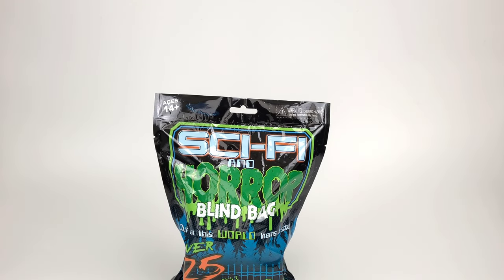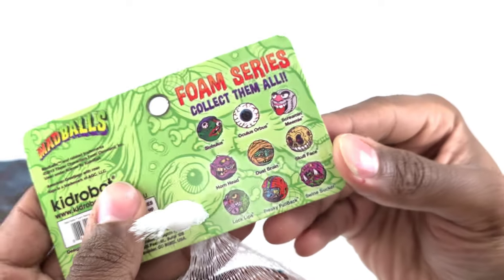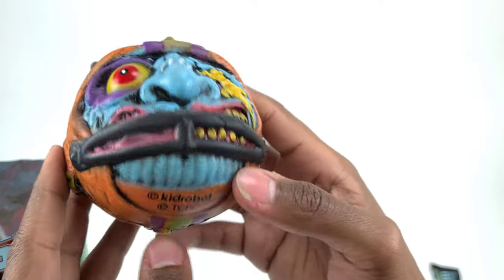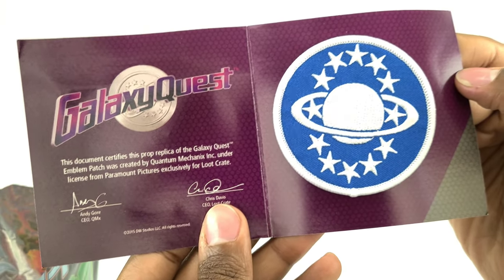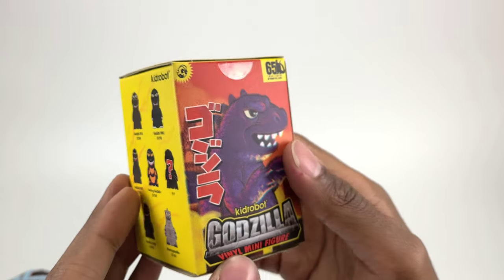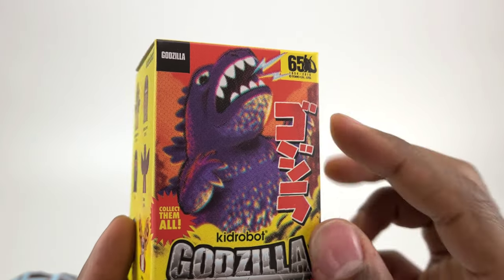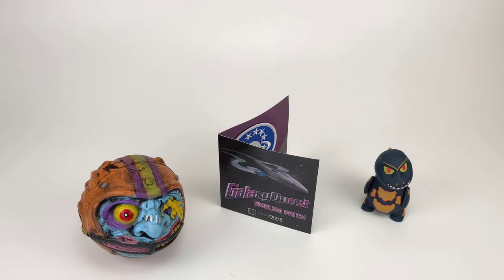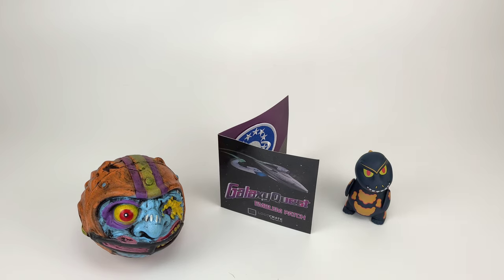NECA | BLIND BAG ??? | SCI-FI & HORROR | THESE ARE ALOTVE FUN FOR $10 !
Sci-Fi and horror themed NECA blind bag. I got some cool things.I was really surprised. For $10, you really can't beat it. I think they make excellent gifts for people in general.